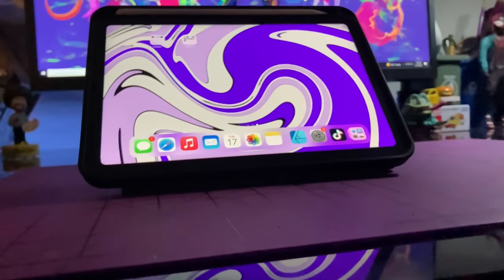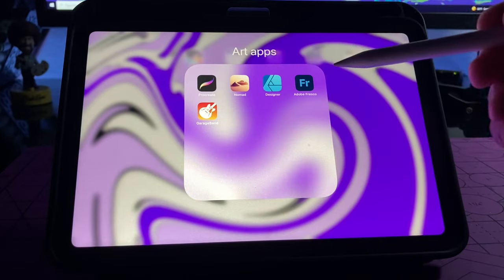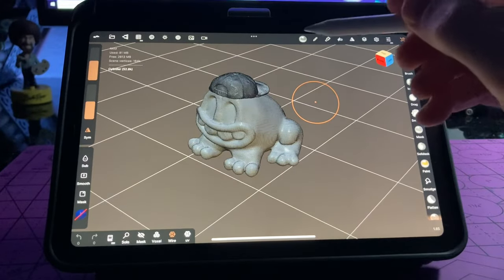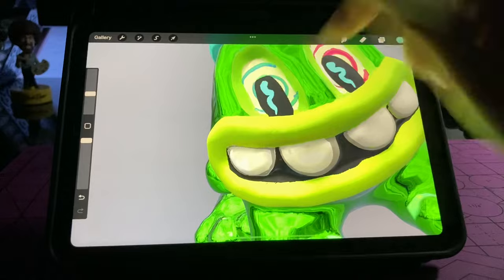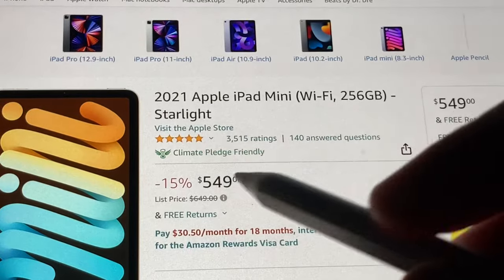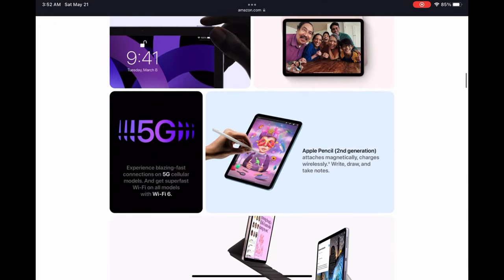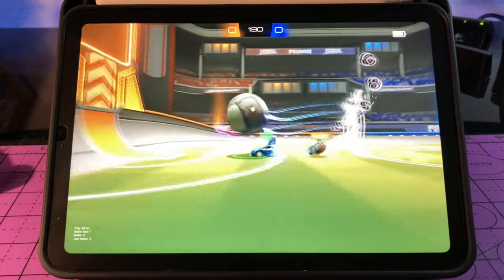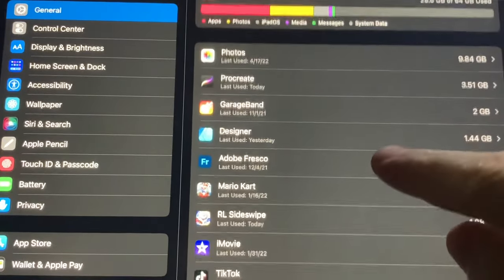Why I Regret Buying the iPad Mini 6 - 64 GB HD (6 Month Review Update)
This is an update to my in depth user review of the 2021 Purple iPad Mini that I purchased i little over 6 months ago. I go over my experience and main regret that I have from buying this specific iPad. If you are looking for an iPad this video will hopefully help you figure out which iPad is best for you and your  specific needs in 2022!

2021 iPad (Wi-Fi, 64 GB)
2021 iPad (Wi-Fi, 256 GB)

2021 iPad Mini 6 (64 GB)
2021 iPad Mini 6 (256 GB)

2022 iPad Air (64 GB)
2022 iPad Air (256 GB)

2021 11" iPad Pro (128 GB)
2021 11" iPad Pro (256 GB)